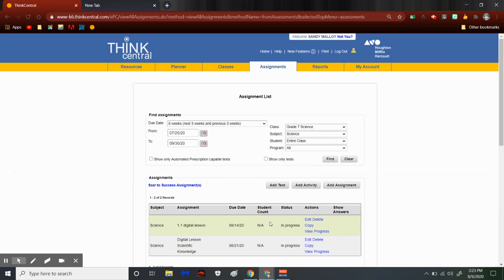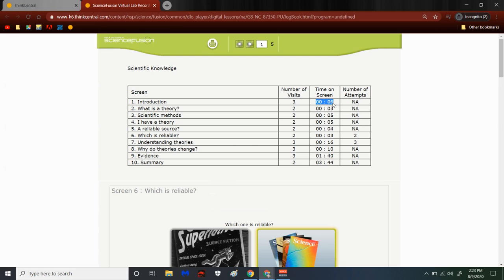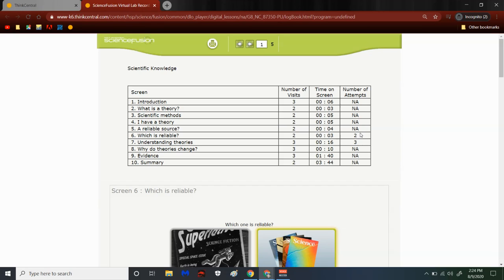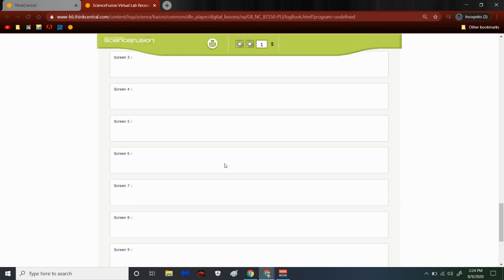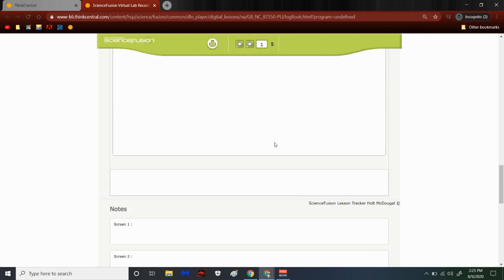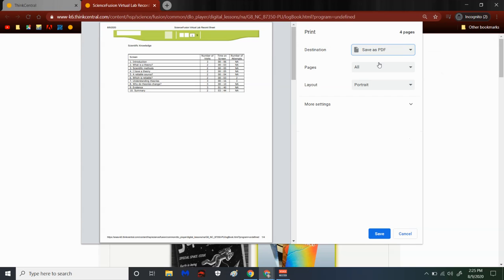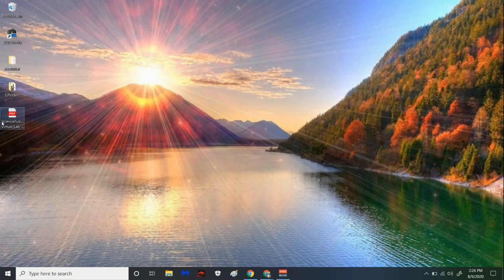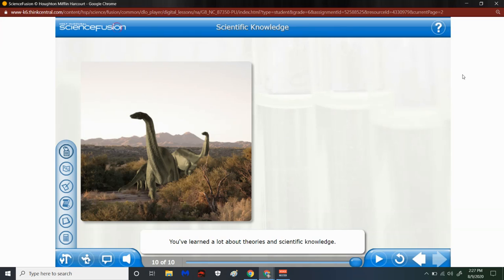How to get a Copy of the Student Digital Lesson Tracker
Get a PDF copy of the student tracker for a digital lesson or virtual lab